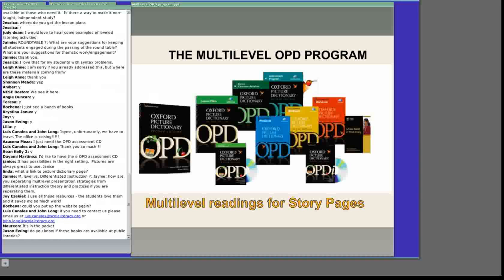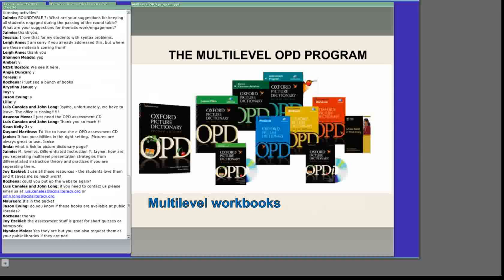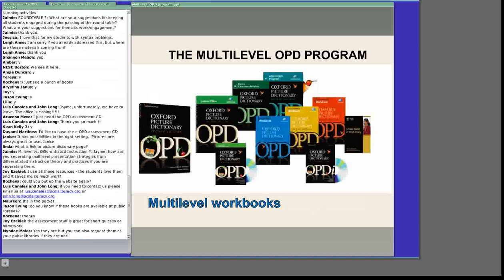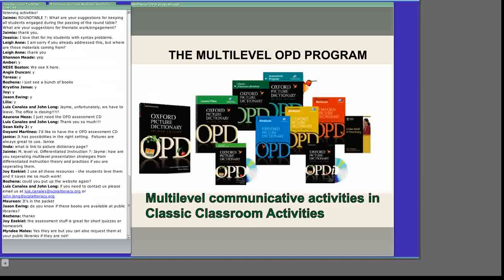Part 6 of 6: Picturing Success in the Multilevel Classroom with Jayme Adelson-Goldstein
In this webinar, Jayme Adelson-Goldstein, author of Oxford Picture Dictionary, demonstrates five ways to use this rich visual resource as a presentation tool and shares a variety of practice activities and their multilevel adaptations.